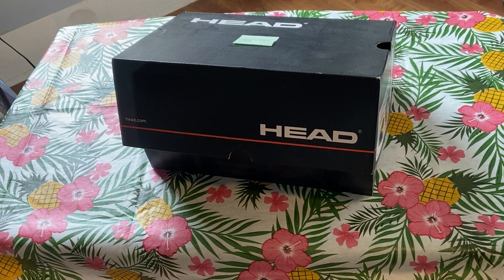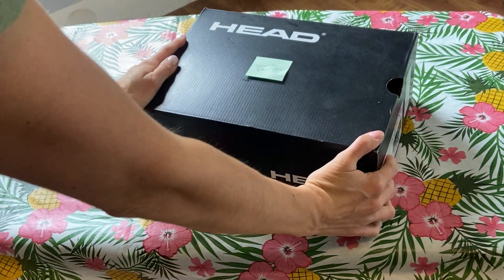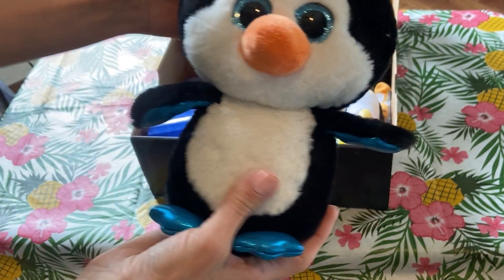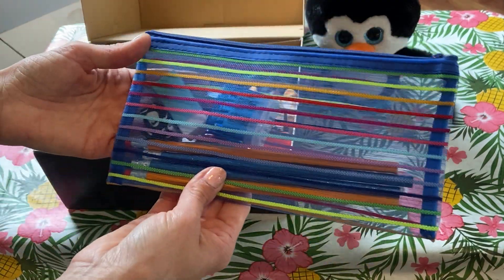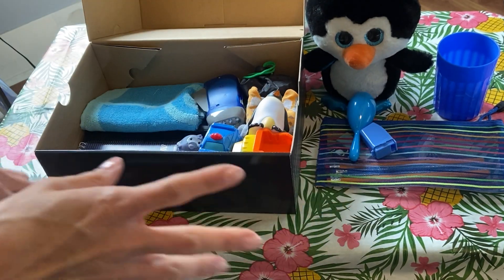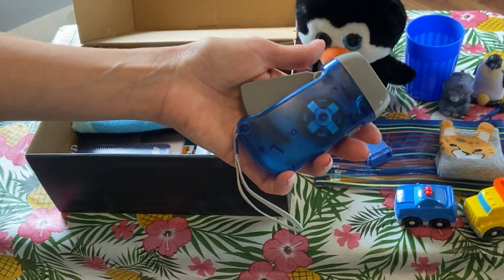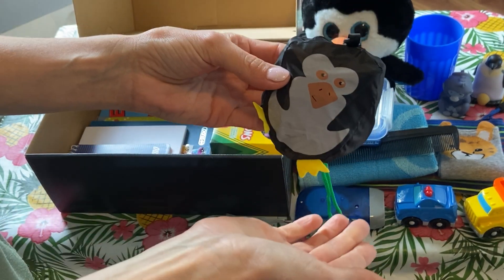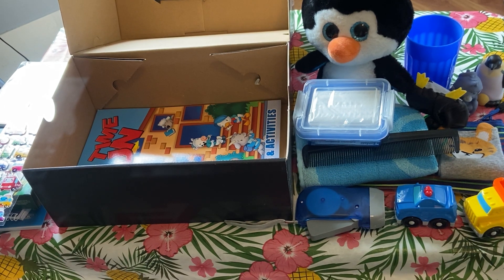Operation Christmas Child Boy 2-4 Box 2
I loved putting together this cute box with the adorable plush Penguin